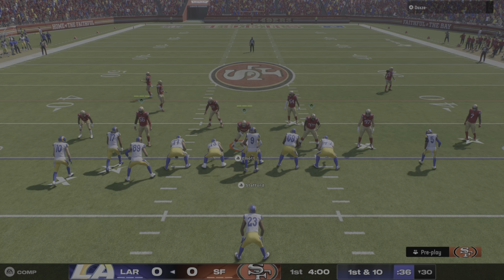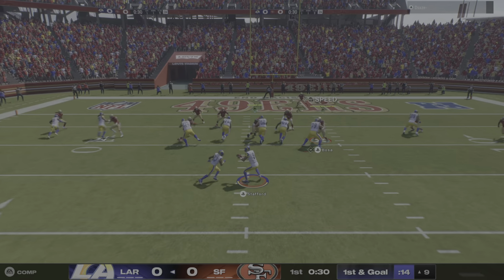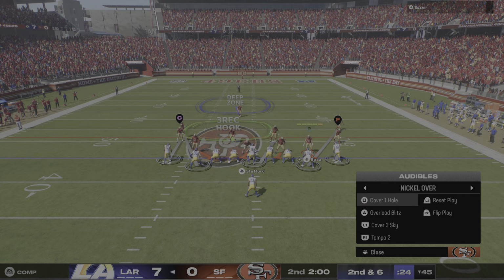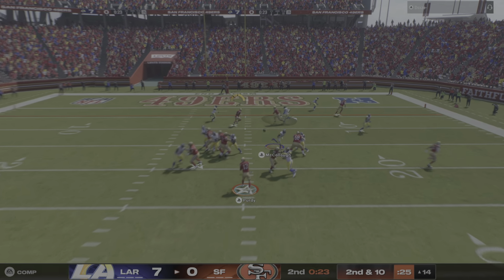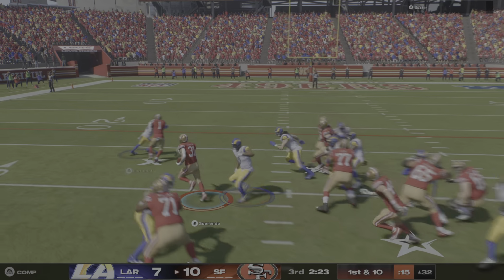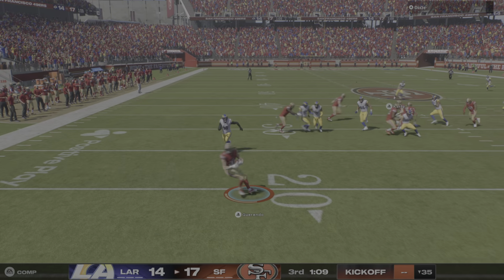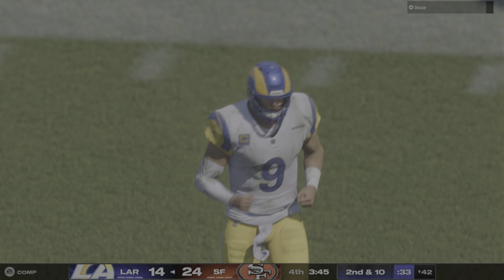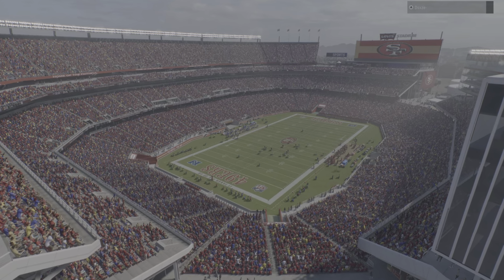49ers vs Rams Madden 25 | PS5 Gameplay | Nail-Biter Finish !!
The NFC West rivalry gets personal in this one! I jumped on the sticks with the San Francisco 49ers and took on the LA Rams in a CLOSE, down-to-the-wire Madden 25 battle on PS5.

You already KNOW how I do with the Niners — defense flying, offense cooking, but the Rams did NOT lay down. This one had crazy highlights, clutch plays, and a wild finish you don't wanna miss!

👀 Watch how I DOMINATED with:
✔️ Brock Purdy dropping dimes
✔️ Christian McCaffrey breaking ankles
✔️ Nick Bosa making Matthew Stafford see ghosts
✔️ Deebo & Aiyuk torching the secondary

💥 This is how you REP THE BAY on Madden! Rams fans... y’all might wanna skip this one 😅

Can you beat me with them? Drop your PSN, I’ll see you on the sticks!